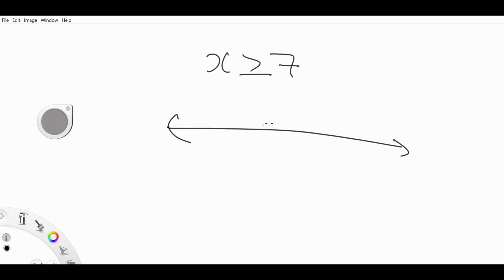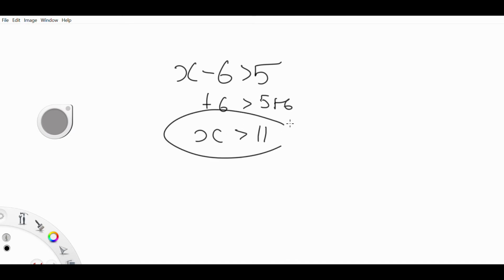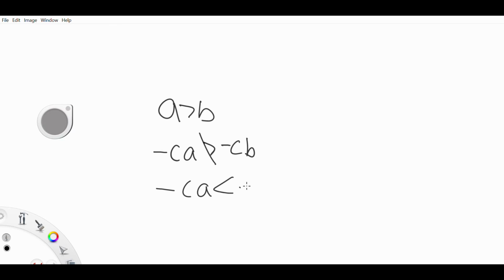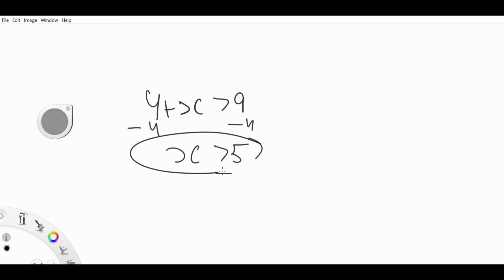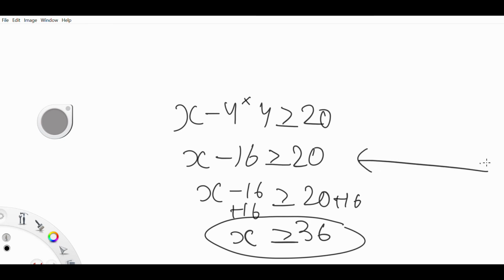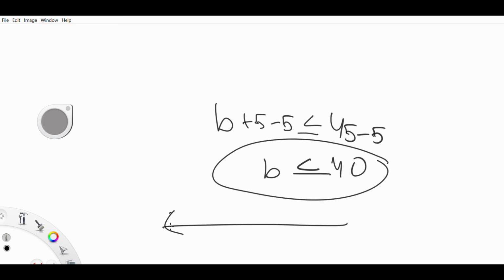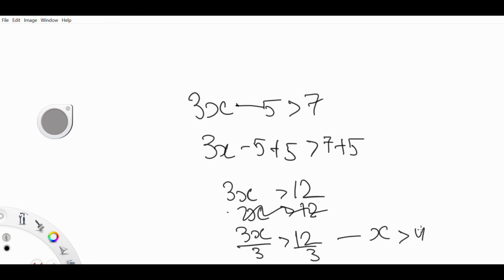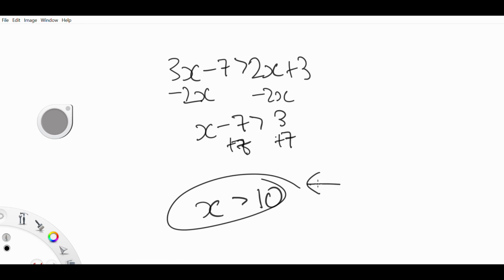Algebra 1| Basics of Inequalities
Hi Everyone! Welcome to the third video of the series! Sorry for the late upload, I was getting my tablet. I also wanted to make it clear that I am using the Holt McDougal Algebra Textbook as a Reference. Link to slides -